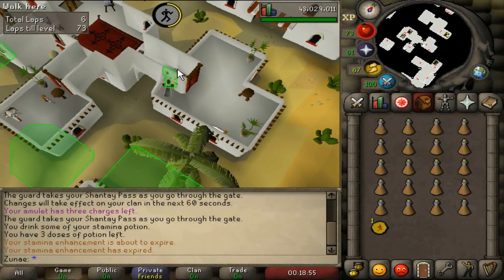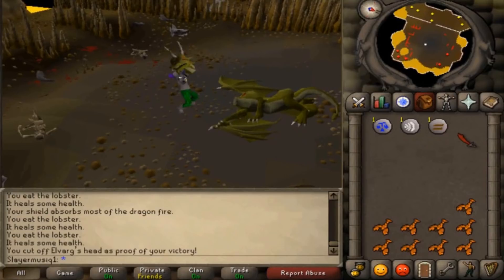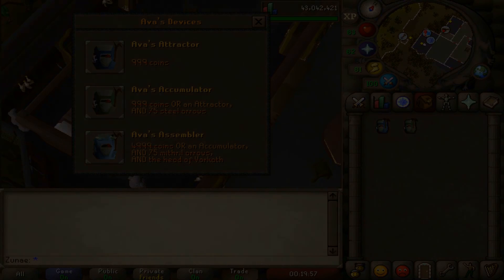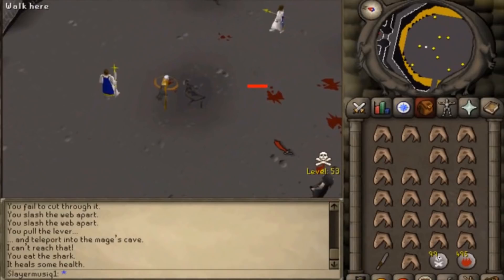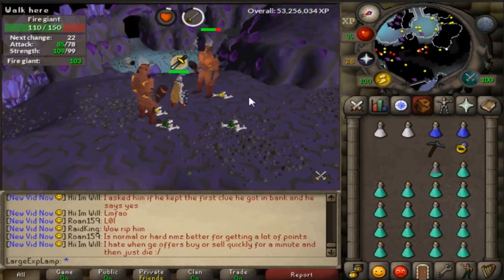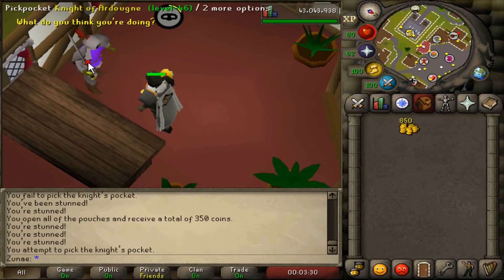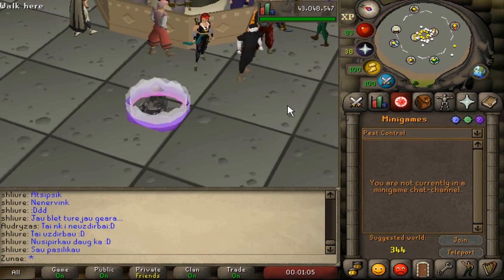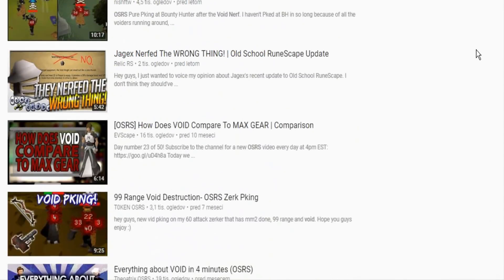8 Goals for New OSRS Players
This video took alot of effort to make, so if you learned anything new or found this video entertaining make sure to drop a like and subscribe to my channel for more Olschool runescape content.